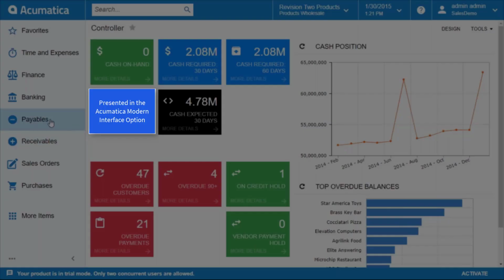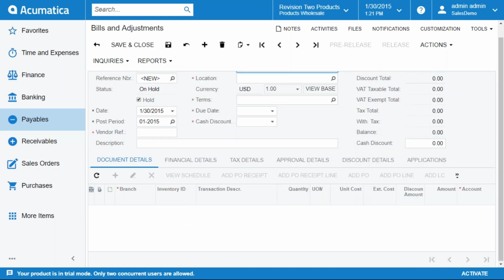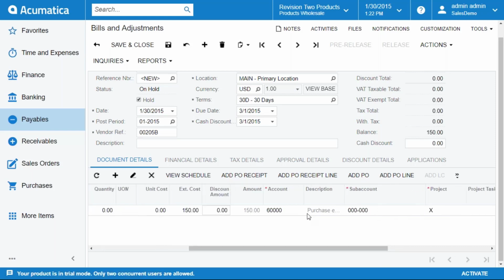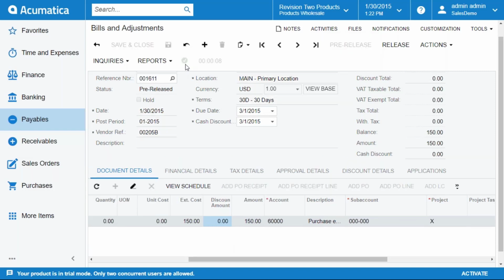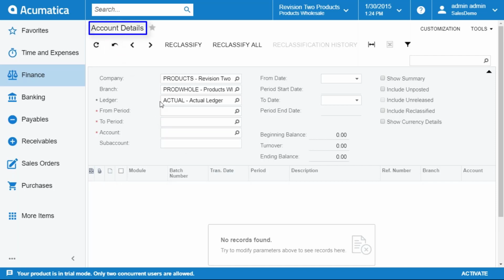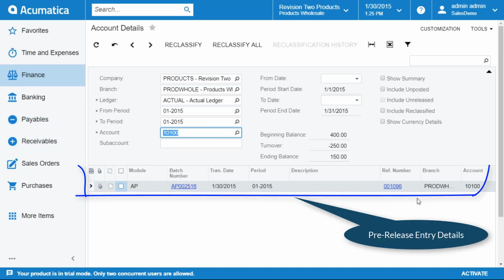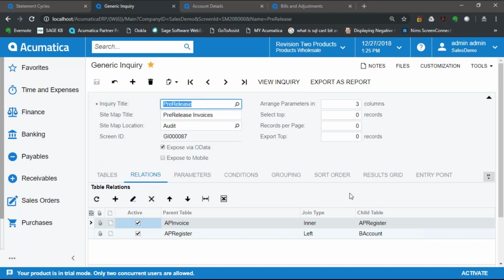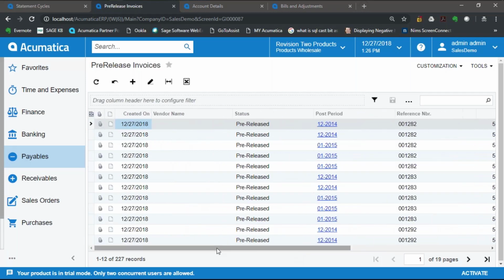Acumatica Cloud ERP - Pre-Release Feature in Accounts Payable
In this Acumatica snaphsot we present AP Pre-Release Status. We'll show you

A) What is the Pre-Release Status
B) Entry of Bills
C) Other areas of Pre-Release Status
D) How to find Pre-Release entries